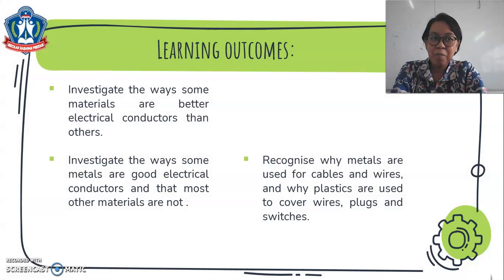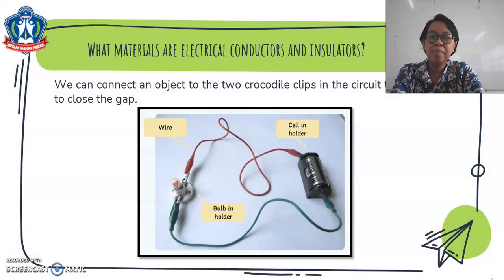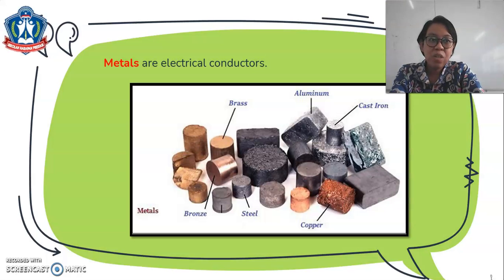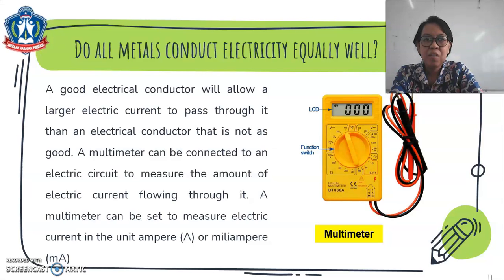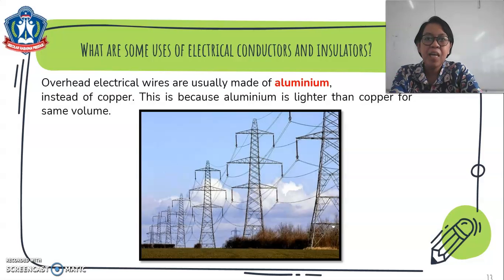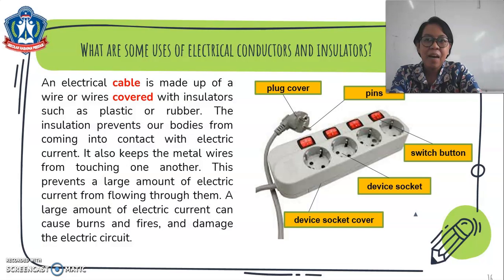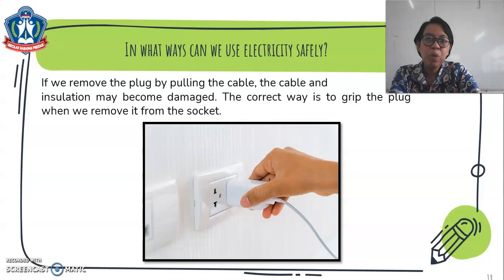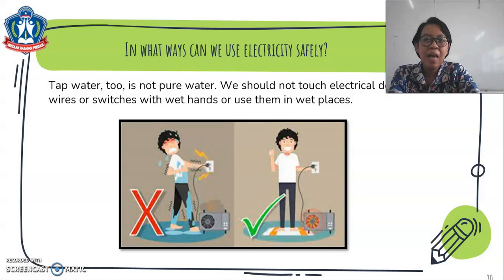Science 6 Unit 5 Lesson A